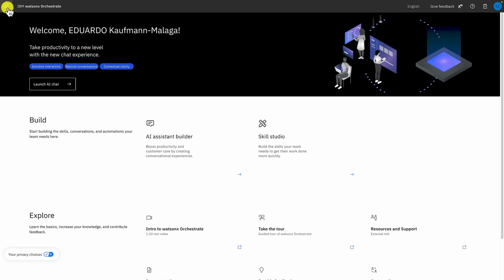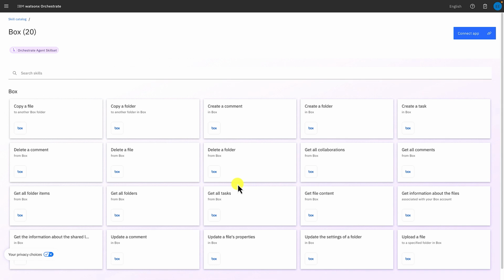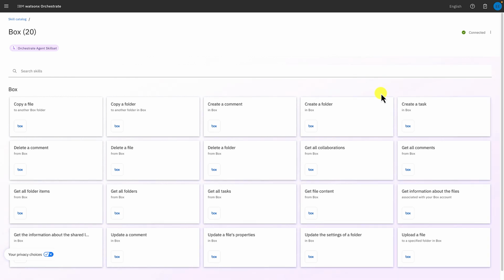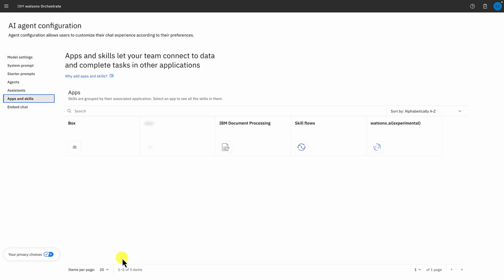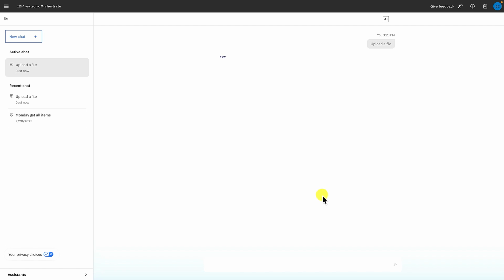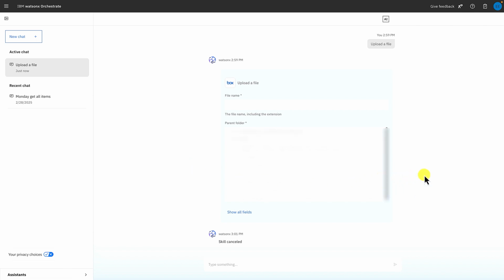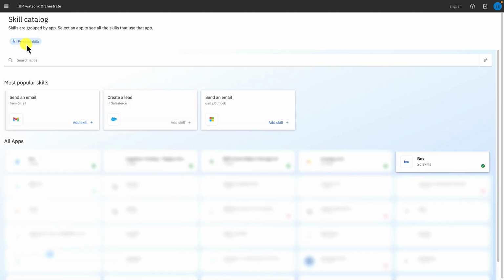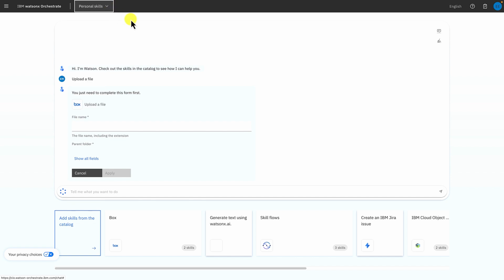Configure a simple Skill in IBM watsonx Orchestrate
Learn how to configure and use a simple Skill in IBM watsonx Orchestrate.